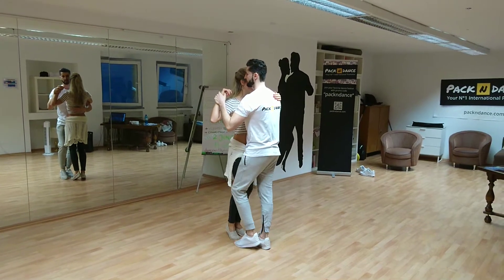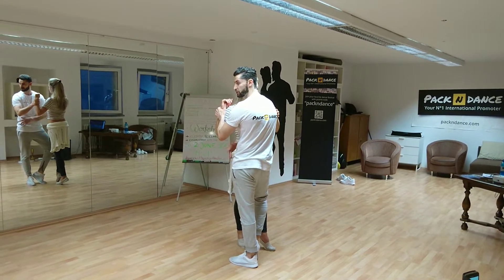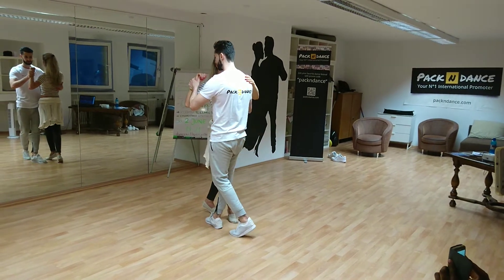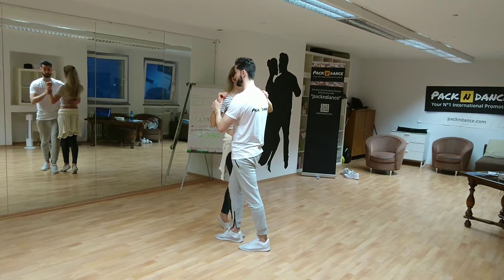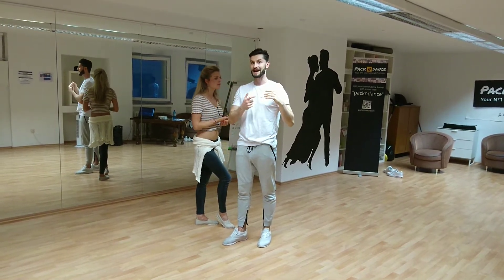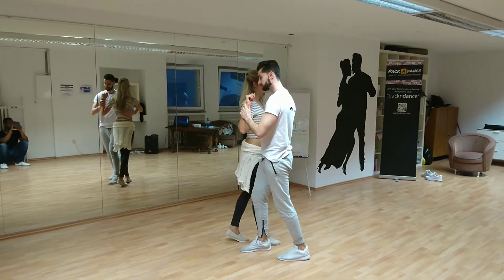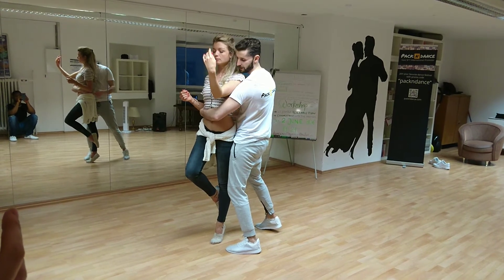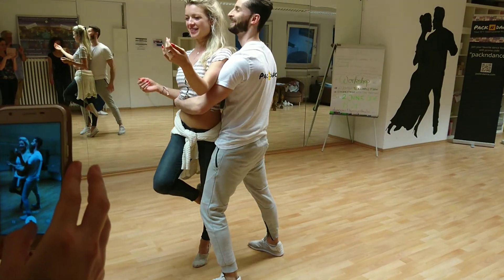N°5 - Lifts and tricks Urban Kiz /Packndance Laboratory